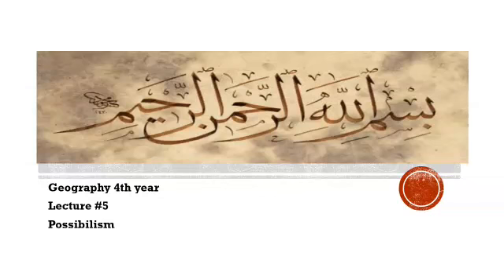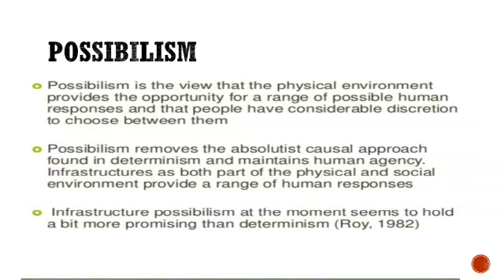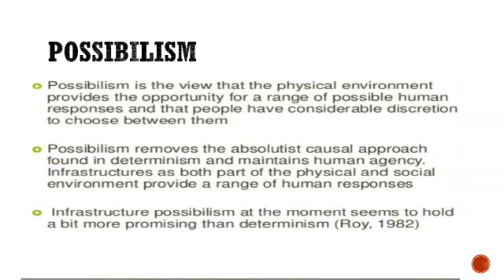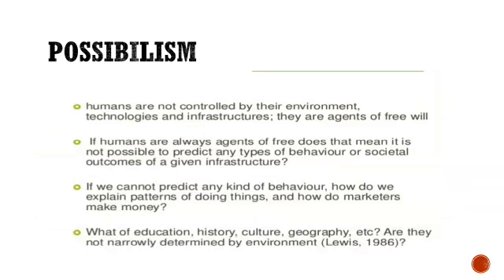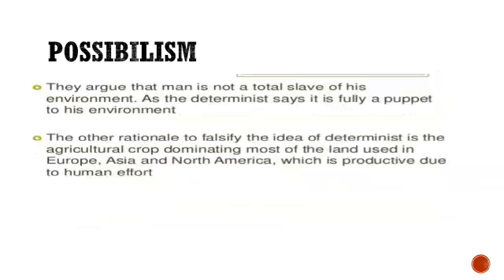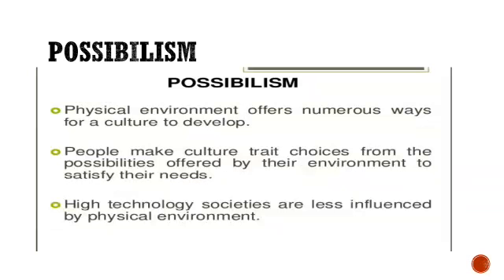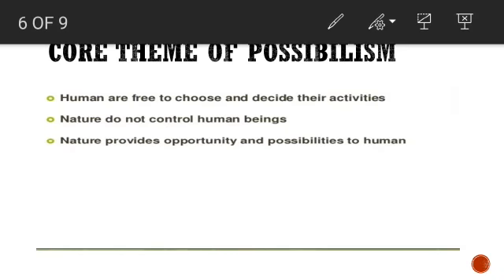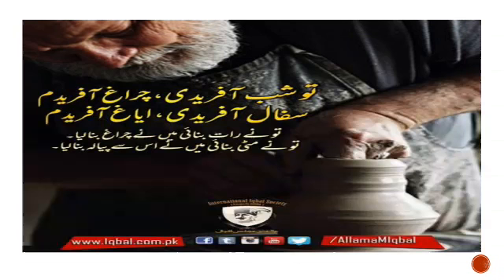GEOGRAPHY BA PART II LECTURE NO. 5 ( POSSIBILISM )